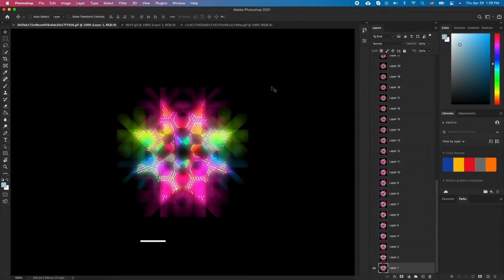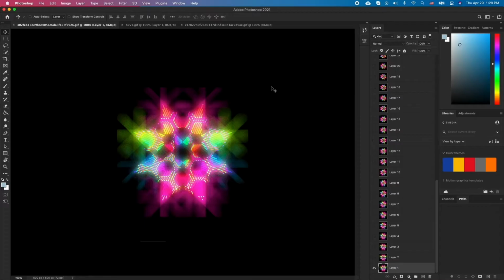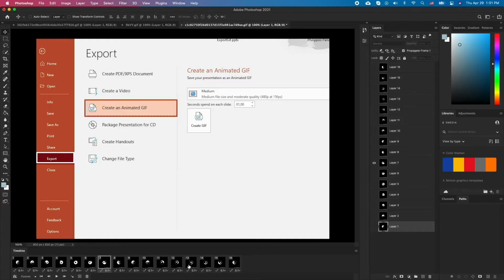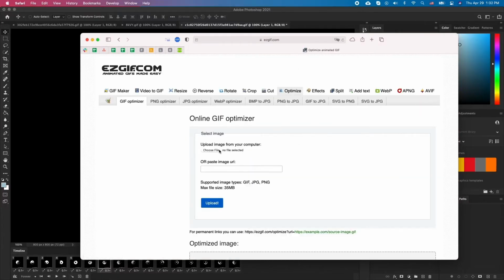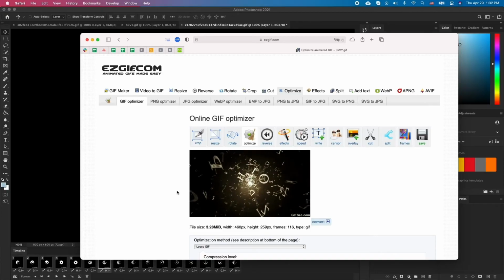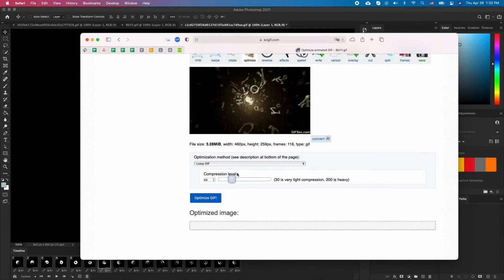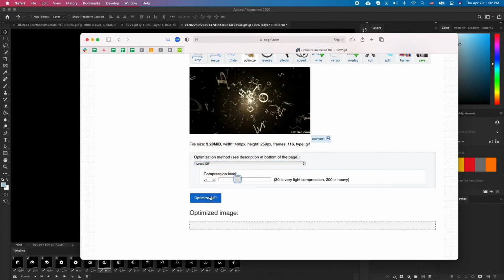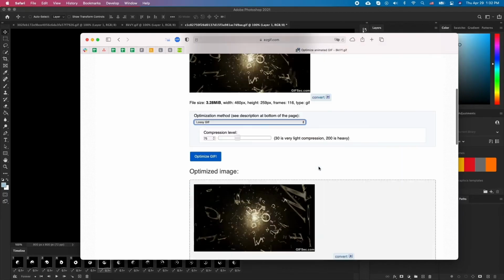How to Optimize an Animated GIF | How to Reduce GIF Size | How to Compress GIF Files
In this tutorial, you will learn how to Optimize an Animated GIF.

GIFs can be quite hefty and at times too clunky to be sent over the internet. The solution to all this is to optimize your GIF files. Here are a few options to consider.

One: When creating your gif, make sure you’re not using complex amount of colors. 2 or 3 color GIFs will be much smaller than a GIF with a few hundred colors.

Two: Keep your GIF resolution small. It’s a good idea to stay under 720p as even the 720p resolution can be rather daunting on the GIF size.

Three: As you can tell most of everything is going to have an impact on your GIF sizes. This includes the amount of detail in the GIF. Simple monotone shapes will yield smaller files.

Four: Keep your GIFs short and concise!

Five: Make each layer of your GIF to be kept for 2 or 4 frames. This results in the same length of animation with 2 or 4 times less frames.

Six: If you are creating animations through PowerPoint, make sure you export out small files.

Finally, if all else fails:
Visit ezgif.com and click optimize. Click Choose File and select the GIF file you want and click upload. Next we have a dropdown menu and a slider. Let’s adjust the slider around and click Optimize GIF. You can then compare the quality and the size of the image before and after optimization. You can also choose an option from the drop down menu for additional settings. Feel free to experiment to find the best combination that won’t degrade the quality drastically.

These are some general tips as to how to keep your GIF sizes manageable.

❓💬 How often do you have to use gifs on your computer?

✅ Instagram howtechprojects
✅ Twitter howtechprojects